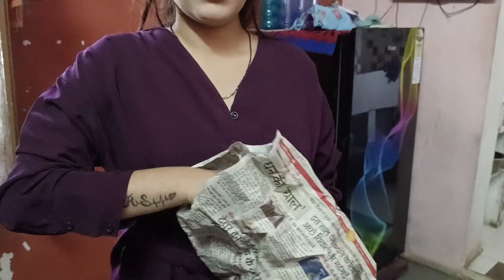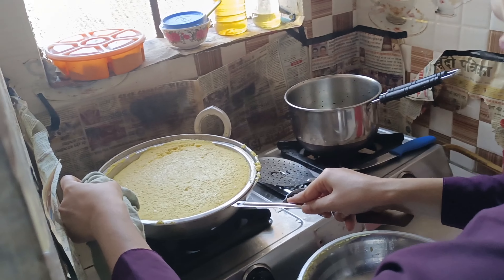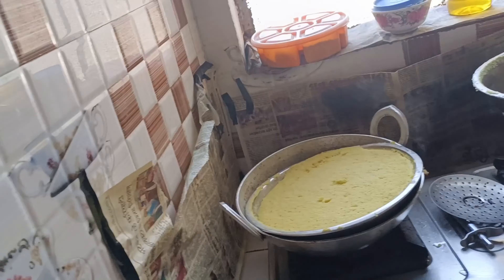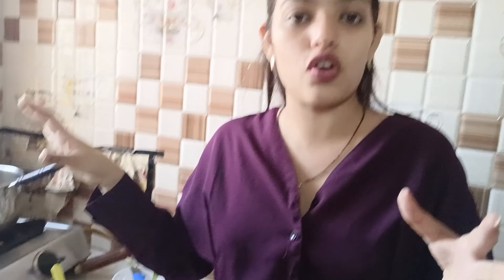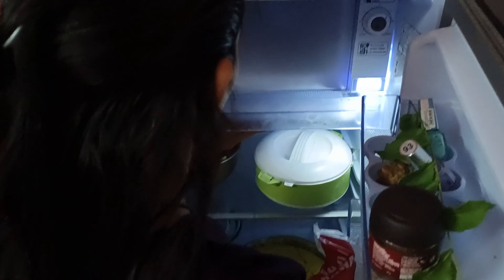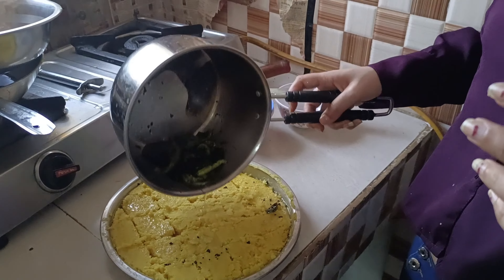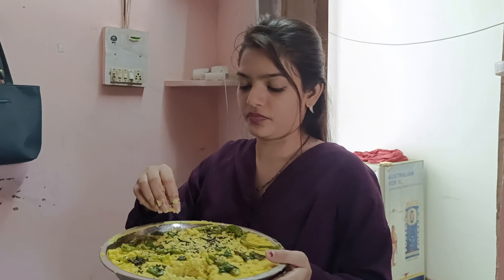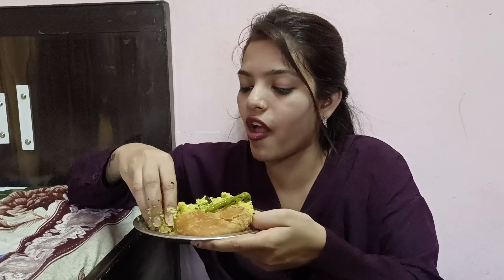fight for food😀 |रानू ने घर मैं बनाया पहली बार खमण 😋|How to make Khaman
Audience Search On YouTube -

vlog
vlogs
sourav joshi vlogs
sourav joshi
daily vlogs
family vlogs
travel vlogs
daily vlogging
travel vlog
family vlog
next music video shoot
daily vlogger
playing with family
music video shoot
travel videos
family videos
piyush joshi gaming
piyush joshi vlogs
vlogging
elvish yadav
tejasswi prakash
minivlog
new car
bmw
new vlog
nidasufiyanvlogs
familyvlogs
food
ramadan
indian vlogs
elvish yadav vlogs
daily vlog
funny
hindi vlogs
vlogger
2023
actor
days in my life
week in my life
samreen ali lifestyle
la la land
la day in the life
the grove
actors life
actress
hollywood
usc
california
college in california
moving to la
life in la
living in la
la vlog
day in the life of an influencer
content creator
day in my life
los angeles
samreen ali family
ramadan day
pehla roza
ramadan routine
challenge
fun vlog
sehri time
ramadan preparation
ramadan in india
ramadan vlogs
sehri
iftar
ramadan 2022
ramadan mubarak
daily routine
aesthetic cafes
samreen vlogs
samreen ali videos
samreen ali funny videos
samreen ali
samreen ali vlogs
 ali vlogs
lucky tv game show
lucky
luis
jessy
joke
memes
kulitan
tawanan
trending
comedy
flex fuel
lucky lulu
luckyng tulong
lucky tv
model
vj
acting auditions
host
kapamilya
abs-cbn
howhow
jessy mendiola
vilma santos
edu manzano
lucky manzano
luis manzano
filipino
philippines
youtube ph
youtube philippines
organizing our home

fatima effendi new drama
fatima effendi dramas
fatima effendi kanwar
ramzan shopping
ramzan ki shopping
grocery shopping app
fatima effendi vlogs
kanwar arsalan
fatima effendi
ramadan grocery shopping
grocery shopping vlog
ramzan grocery shopping
ramzan grocery
half engineer vlogs
half engineer
manish sharma new video
manish sharma videos
manish sharma new vlog
manish sharma vlogs
manish sharma
girl gamer
indian girl gamer
cute sisters mini vlog
cute sisters mini vlogs
home vlog
mini vlogs
mini vlog
home vlogs
india vlogs
desi vlogs
क्यूट सिस्टर्स व्लॉग
क्यूट सिस्टर्स व्लॉगस
actress lifestyle
क्यूट सिस्टर्स
ध्वनि
जिन्नि
cute sisters lifestyle
village life
arman malik vlogs
cooking vlogs
funny video
city vlog
sapna rajveer new baby
snappy girls newborn baby
funny vlogs
makayla lysiak
snappy girls vlogs
the rott vlogs
vlog video
best couples
cute couples
husband wife
rajveer
aaru
anshu and jerry
sapna
best indian vlogs
chelsea trevor
best vlogging channel
spring
the rott family
the rott
snappy girls
hairstyle
baby haircut
kashaf
maaz safder world
maaz safder
maaz safder vlogs
ducky bhai
ducky bhai vlogs
kashaf ansari singing in game show
kashaf ansari in the insta show
kashaf ansari in katakat show
kashaf ansari champions
kashaf ansari bts
kashaf ansari tiktok
kashaf ansari interview
kashaf ansari
kahsaf ansari vlog
kashaf ansari vlogs
kashaf ansari vlog
indonesia travel
fasting
cleaning
puasa
street food
korean muslim
korea
islam
muslim
daud kim
ramazanrecipe
ramzan2023
breadpizza
recipe
sufiyan and nida vlogs
youtubevlogs
trendingvlogs
family
instagramfamouscouple
instagramcouple
coupleprank
pranks
couplevlogs
nidakhan
sufiyankhan
decluttering
comedyvlogs
clean
sufiyanandnida
parmish verma live
panja daab
new vlogs
elvish yadav car collection
parmish verma net worth
parmish verma car collection
parmish verma new song
parmish verma new video
parmish verma elvish yadav
elvish yadav parmish verma
elvish yadav new video
parmishvermaoriginals
parmish verma originals
parmish verma new vlog
parmish verma vlogs
parmish verma
mai pham phammy vlog highschool
cleaning clean my room at 2am
relatable
benguet 2023
best place to visit in baguio 2023
foreigners in baguio
session road 2023
foreigners reaction to baguio
baguio trip 2023
baguio 2023
whamos cruz
zeinab harake
small laude
ivana alawi
thatwasepic
mr beast
hungry syrian baguio
filipino delicacy
sundot kulangot
night market philippines
bmw s1000rr
bmw moto vlog
workout
mustang
car race
drag race
audi 0-100
fitness
audi car
modified car
car modification
car wrap
uk07rider
uk07
uk
sports car
paras thakral car
paras thakral new car
paras thakral vlogs
paras thakral
payal malik kritika malik
payal malik biography
payal malik husband
payal malik
armaan malik biography
armaan malik wife
armaan malik9
armaan malik
armaan malik kaun hai
priyanka chopra interview
priyanka chopra
taapsee pannu
urvashi rautela
flying beast
live insaan
triggered insaan roast
triggered insaan
piyush
kunali
dhruv rathee vlog
dhruv rathee shorts
dhruv rathee
amit mahajan sir